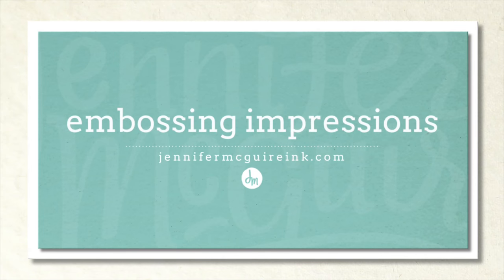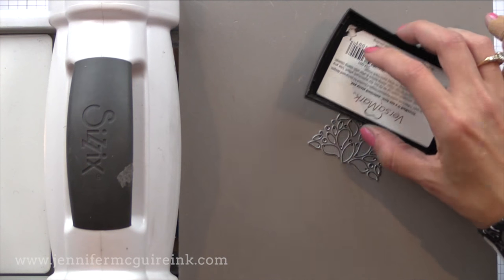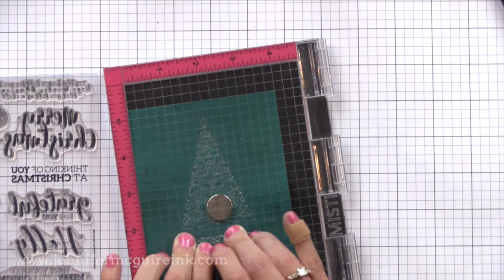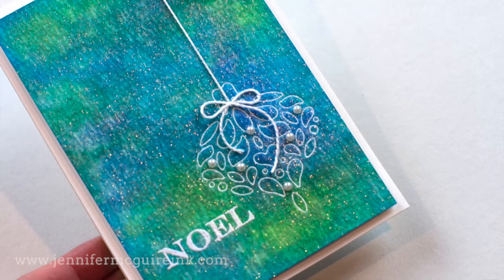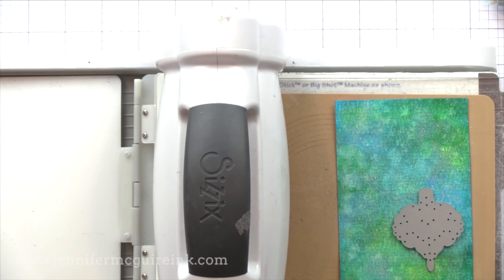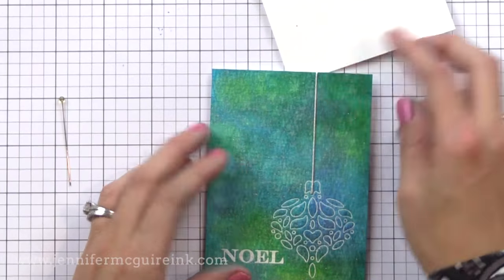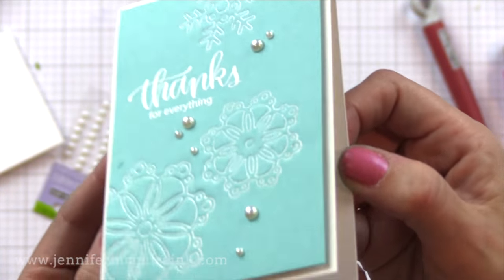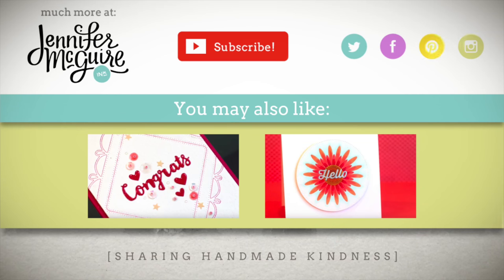Embossed Impressions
Show creating dry embossing and heat embossing with a wafer thin die.

SUPPLIES

VIDEOS MENTIONED

SSS products received from SSS. (Head here for more details This video was NOT sponsored or paid and I did it only because I wanted to. The information provided in this video is based on my own personal experience. I am not an expert nor do I work for these companies. I just am sharing what *I* like.

FIND ME